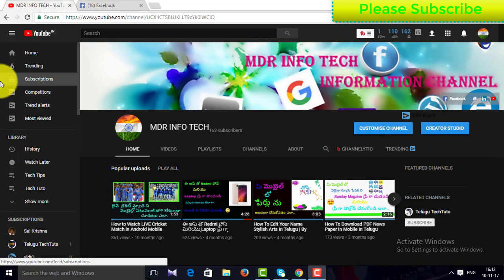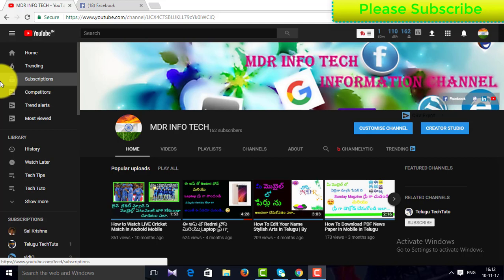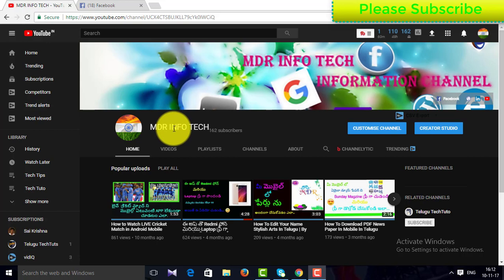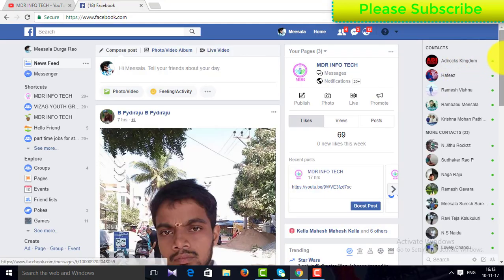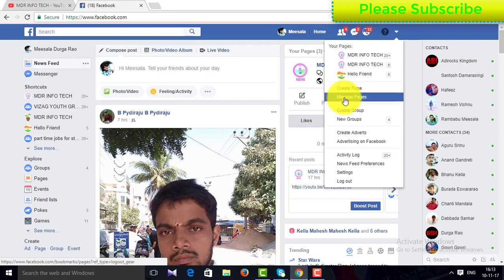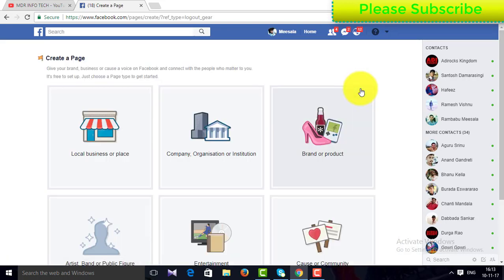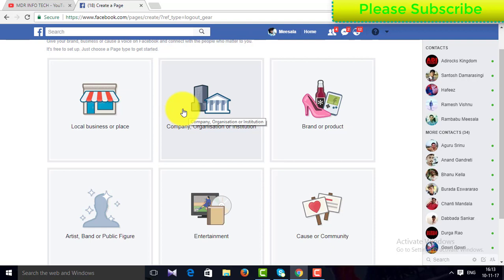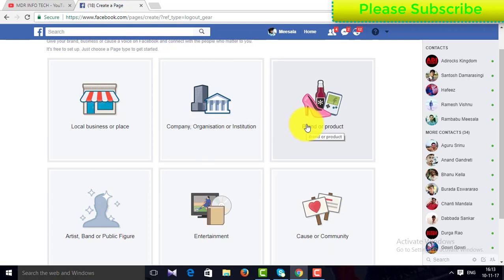How To Create Facebook Page in Telugu | How to Create Facebook Fan Page for Business in Telugu